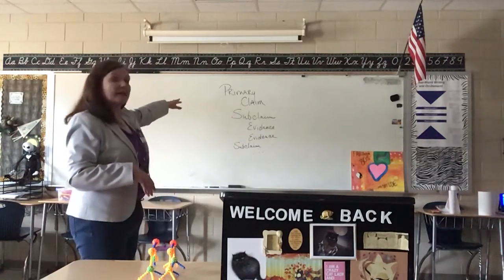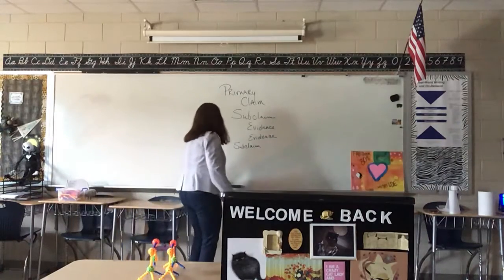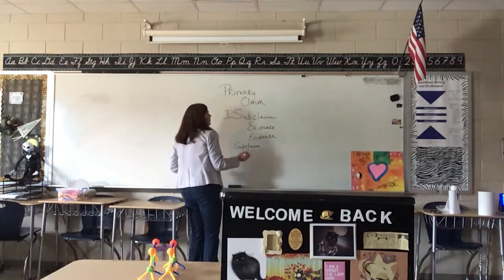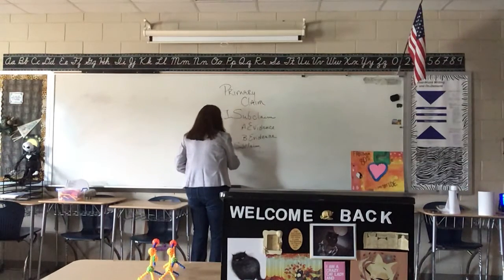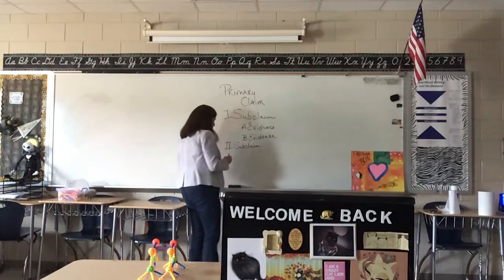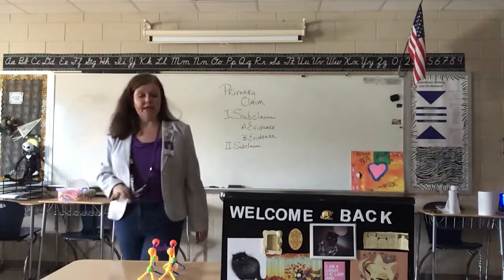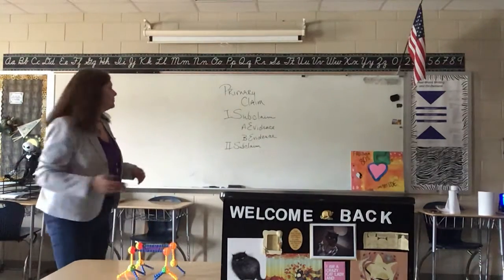Welcome to the Englineering Department or How to frame an argument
Visual outlining lecture for English 101 at Knox Central High School